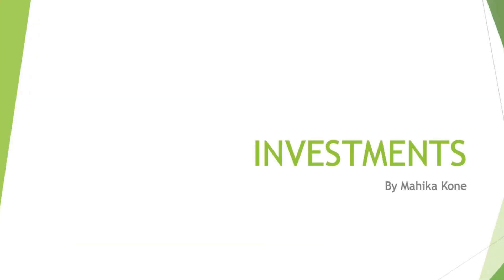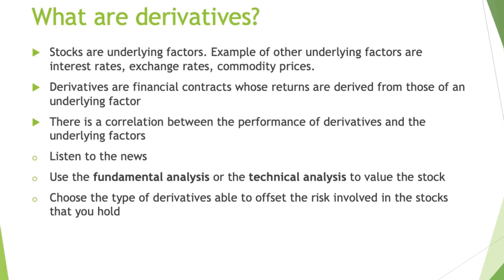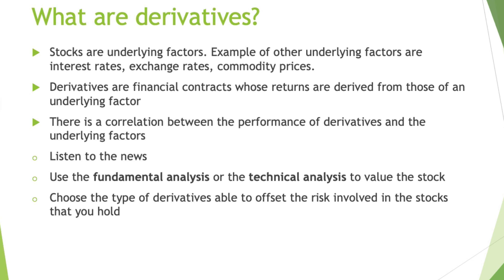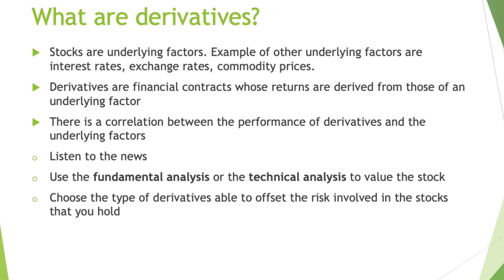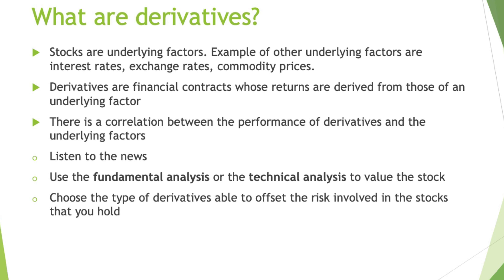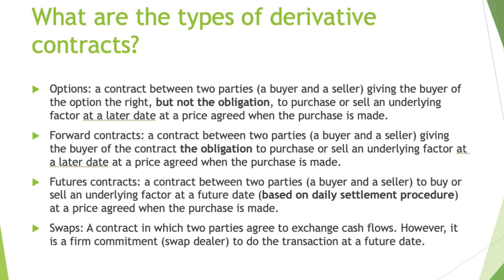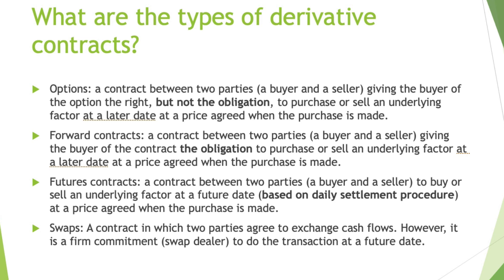How to manage the risk of losing money when you hold a stock